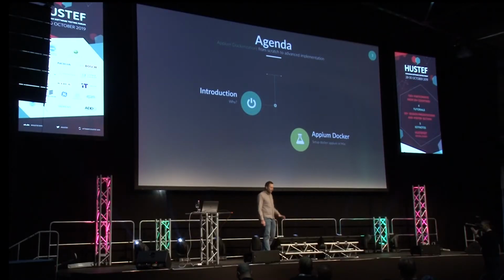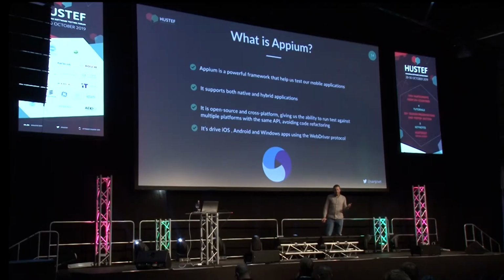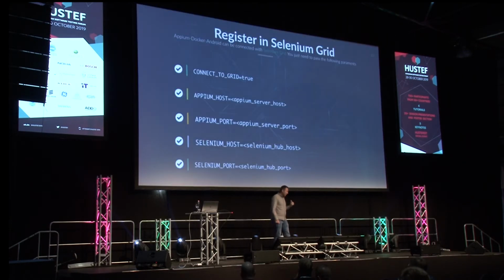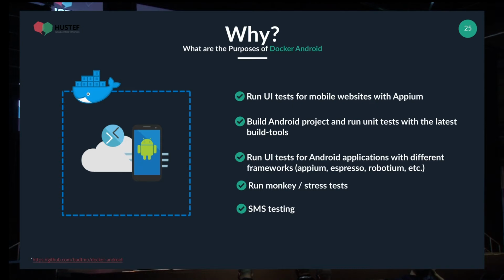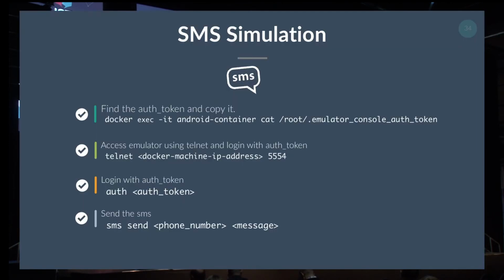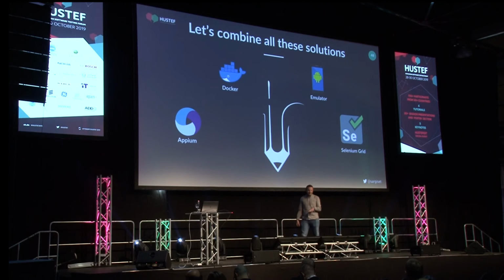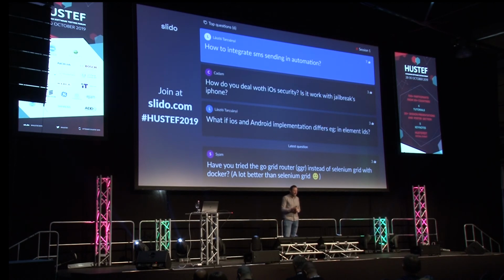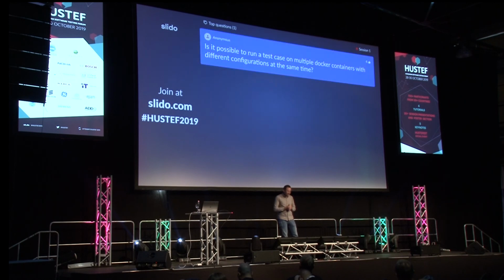HUSTEF 2019 - Sargis SARGSYAN - Appium Dockerization – From Scratch to Advanced Implementation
In this high technology times, it is really hard to catch up with everything. Especially for the mobile world when there are thousands of mobile devices with different modification of the Android OS. Most of us who work in the mobile testing industry familiar with Appium framework for a UI automation and also aware of complicate setup and hard maintenance of it. Using Docker in Android UI automation is making our life much easier. Docker-Android is a docker image built to be used for everything related to Android mobile website or application testing. All the tools needed (devices, framework, Android SDK etc.) are packaged in the image. It is free and open source and supports other features such as video recording. In this session, we will talk about the advantages and disadvantages of Appium and docker-android will go throw getting started with Docker-Android and run sample tests against it.